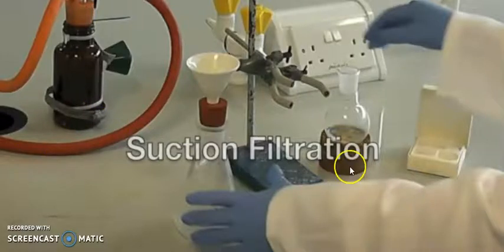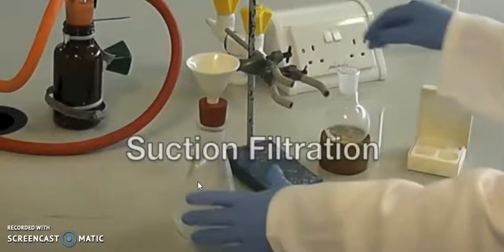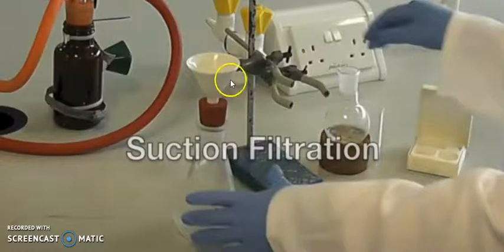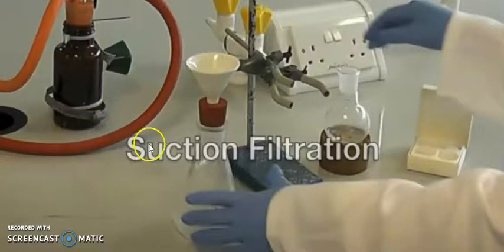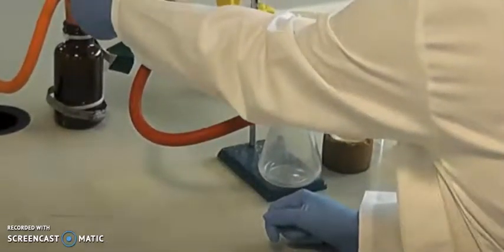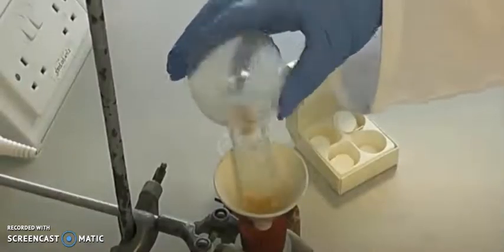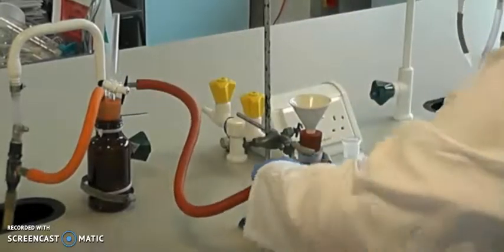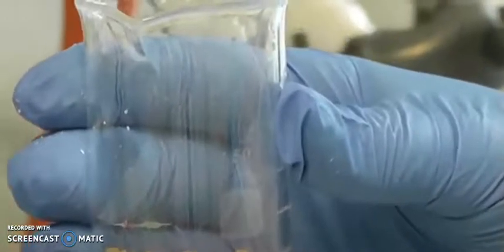FILTRATION TECHNIQUE IN ORGANIC CHEMISTRY LAB